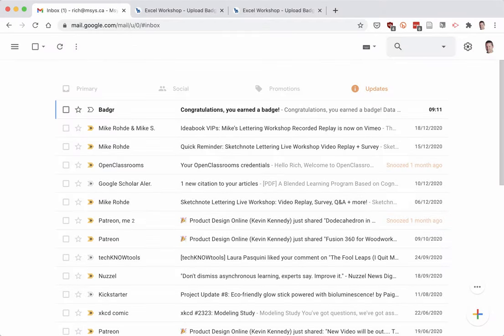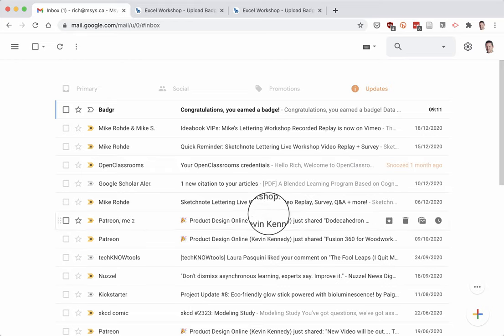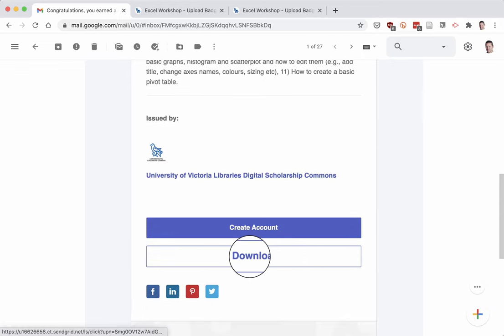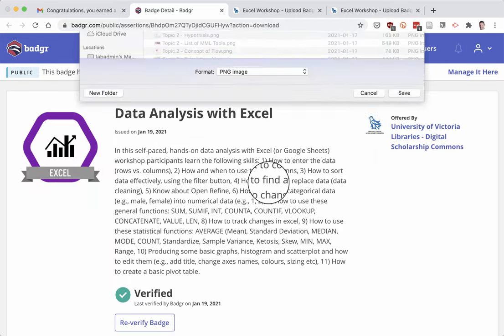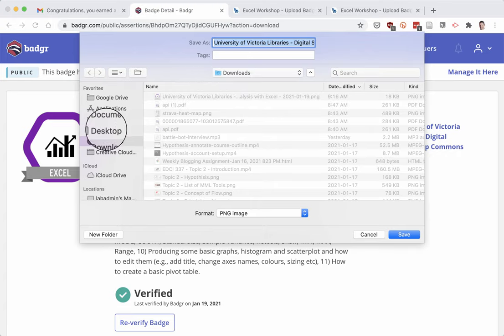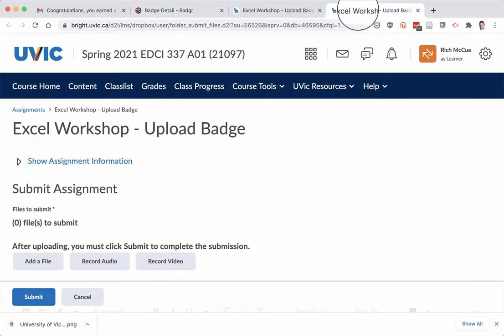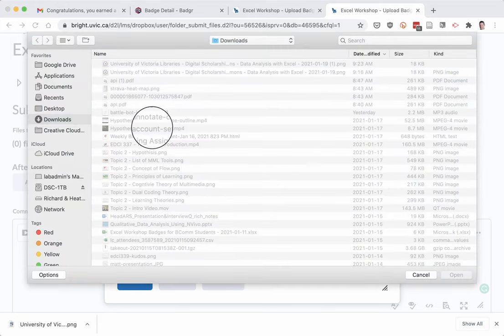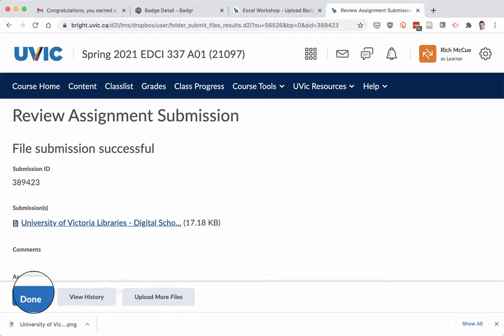How to upload a Badgr badge to BrightSpace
This video walks you through the process of uploading a Badgr badge from your email notification to a BrightSpace assignment.

For more information about the UVic Libraries, Digital Scholarship Commons workshop and related badges, see our